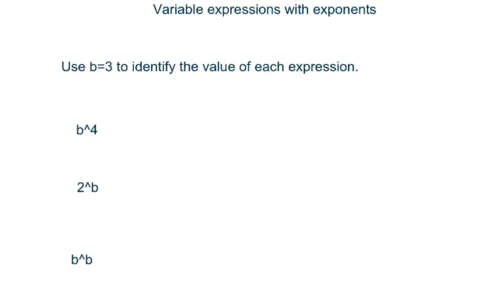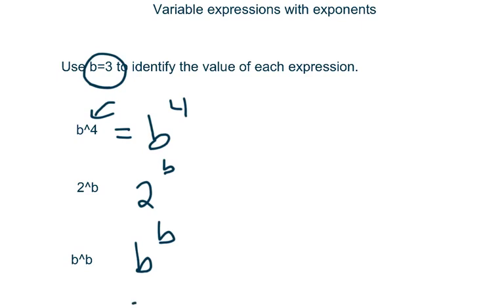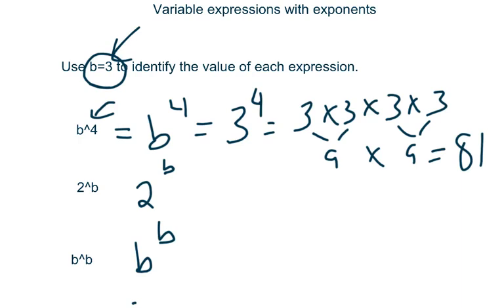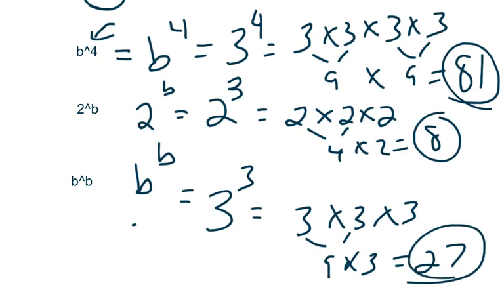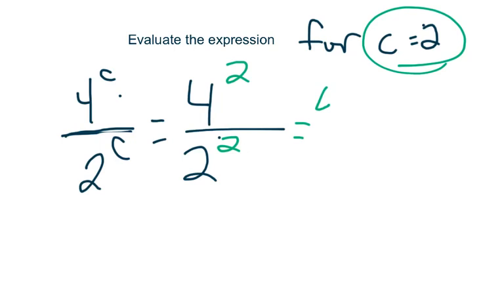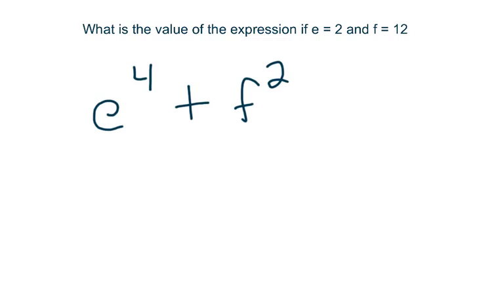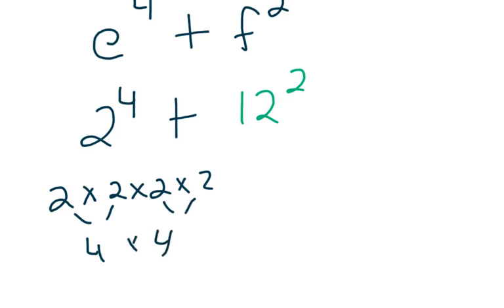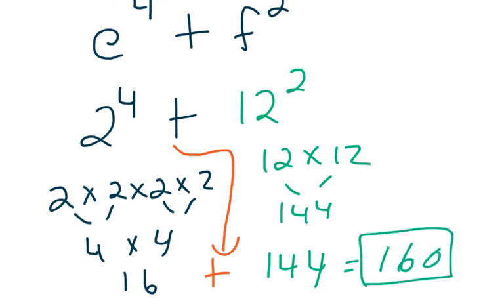Evaluating expressions with exponents